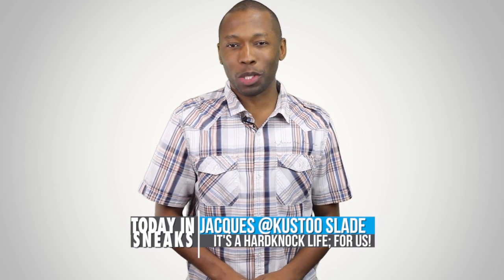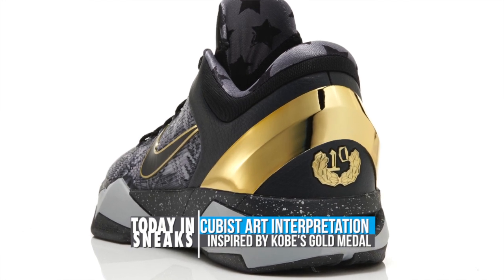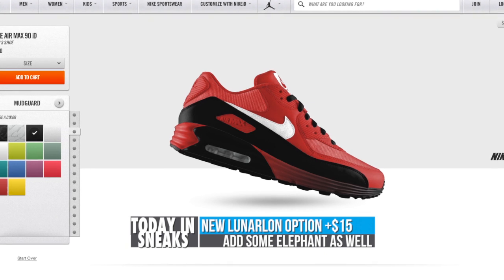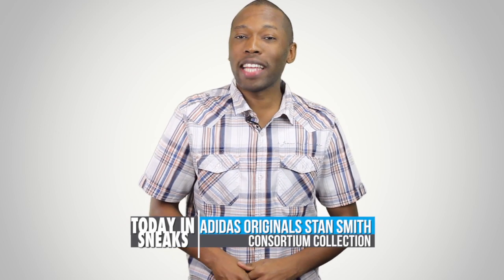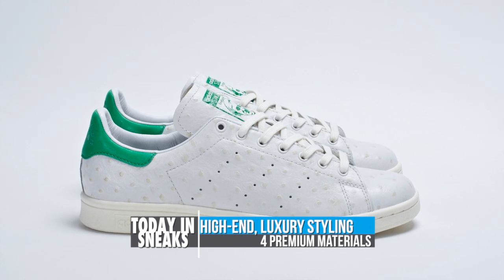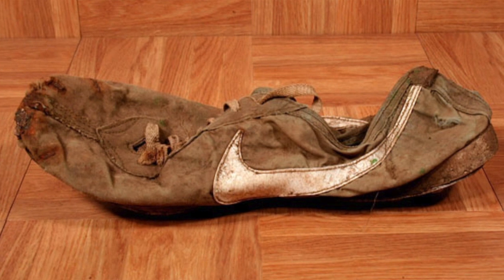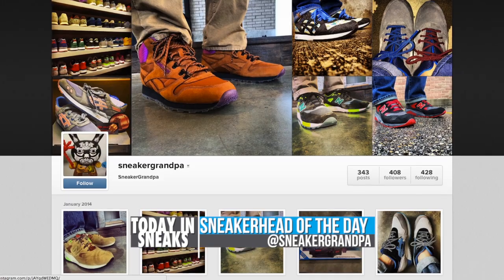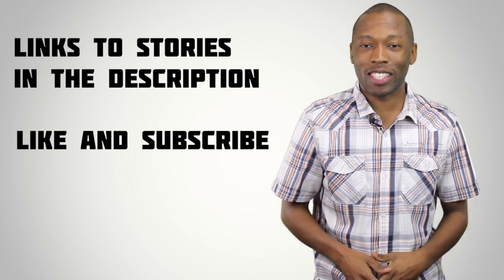Kobe VII Prelude, Air Max 90,Stan Smith Consortium, Nike History - Today in Sneaks